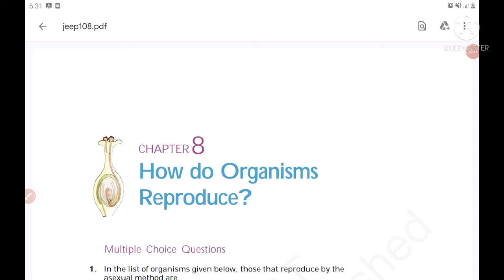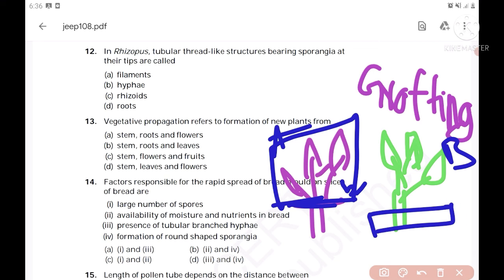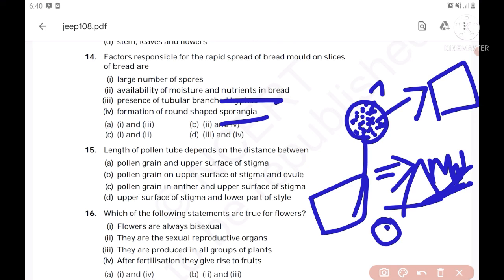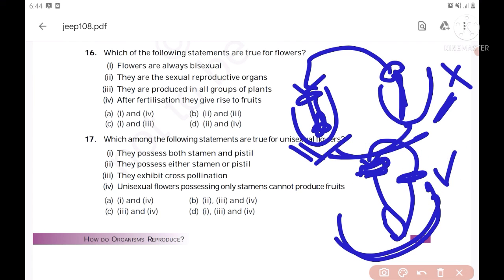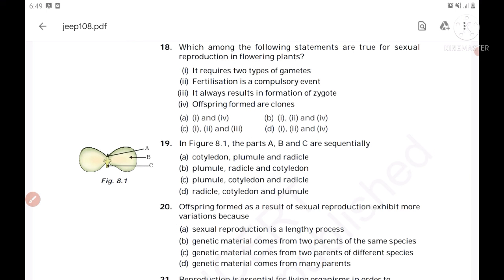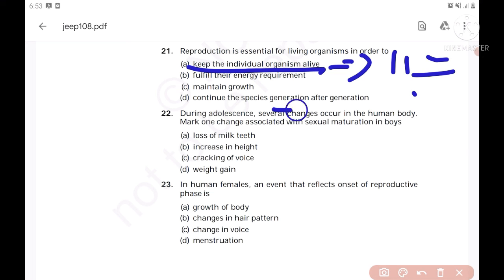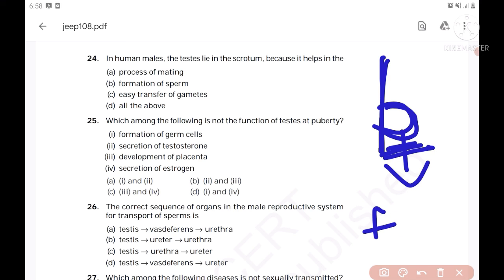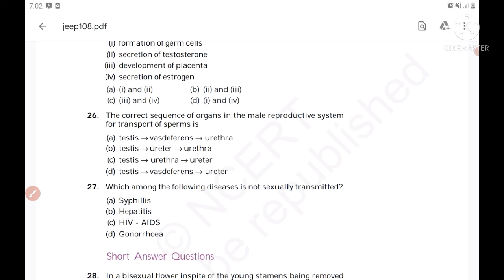HOW DO ORGANISMS REPRODUCE|BY KAVYA.G|MCQ'S|NCERT EXEMPLAR PROBLEMS|UK FOUNDATION